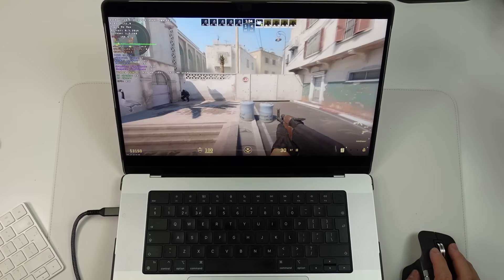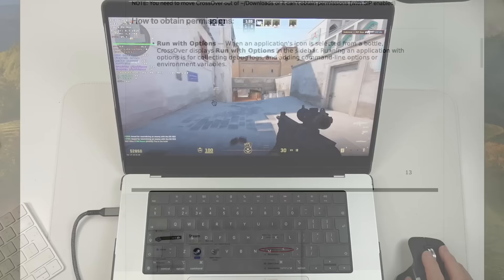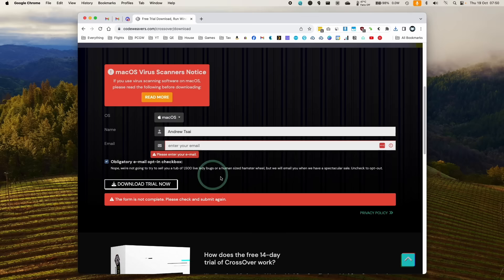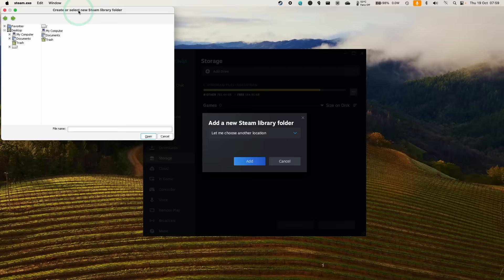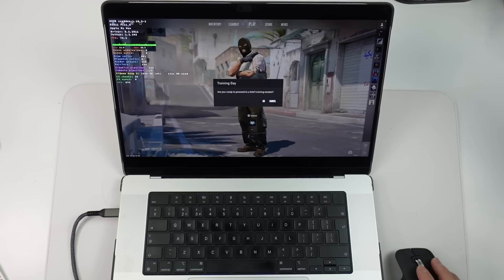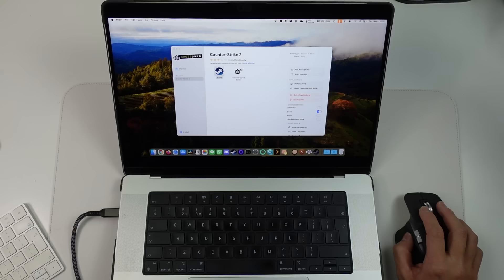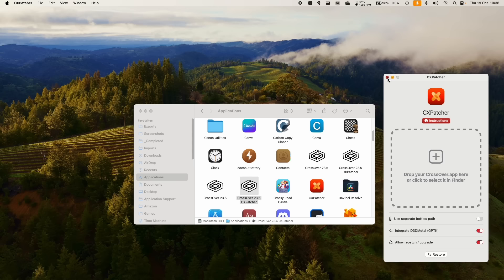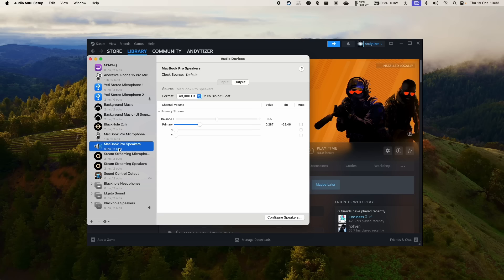CrossOver 23.6 SURPRISE! CS2 on Mac fixed: Msync + Async + CXPatcher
NOTE: If you apply this fix you do it at your OWN RISK! DO NOT request support from CodeWeavers as this version will be modified and this creates additional strain on their support resources. Please see this CodeWeaver's Product Manager's forum post

Parameters used:
"WINEMSYNC" = "1"
"DXVK_ASYNC" = "1"
"DXVK_HUD" = "full"

Timestamps:
00:00 CrossOver 23.6 is out!
01:46 Install tutorial
02:39 CS2 bottle setup
04:22 Stutter and shader caching
04:47 Skip CS2 bot tutorial
05:37 CXPatcher and GPTK 1.0
07:13 Enable Msync and Async
08:11 Audio crackling fix
08:26 CS2 performance on Mac